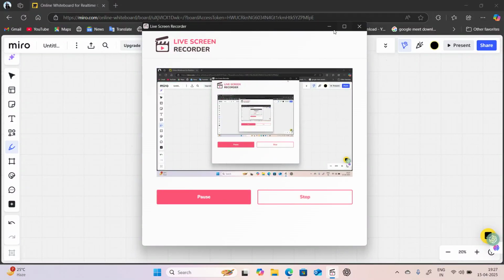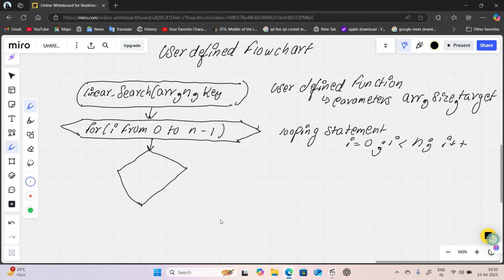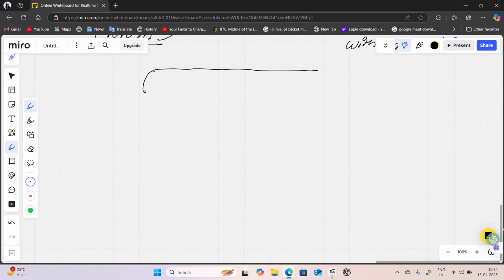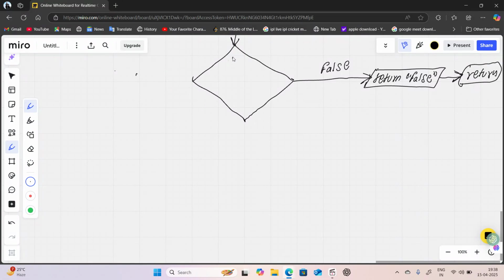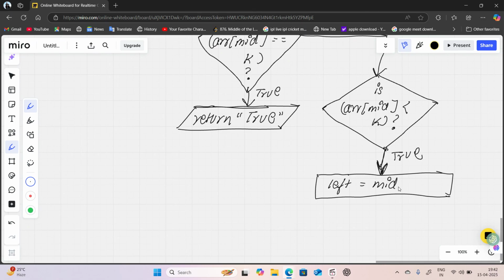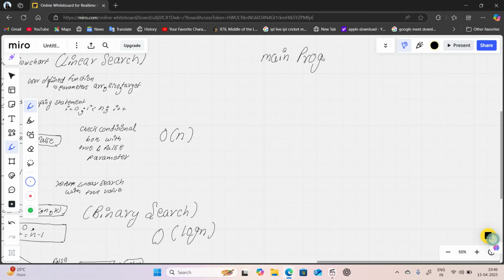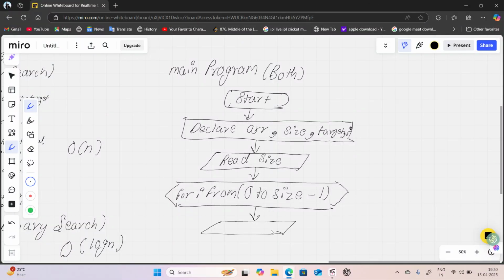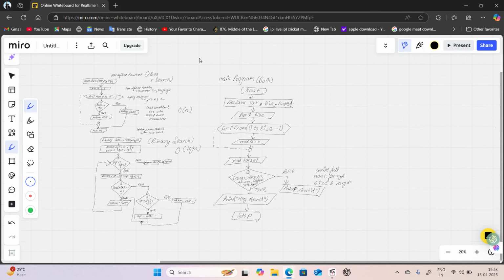Design a flowchart for linear and binary search using user defined function with its main program!